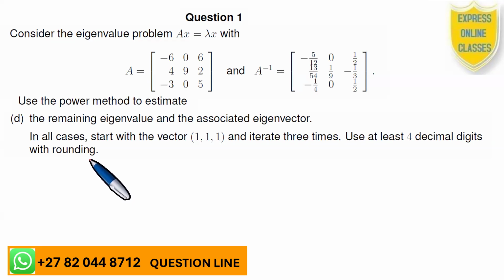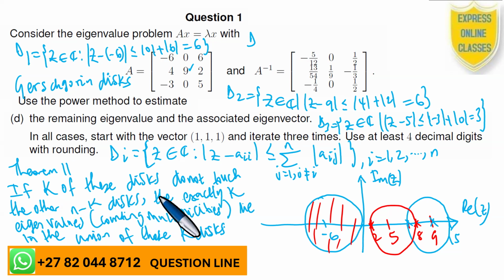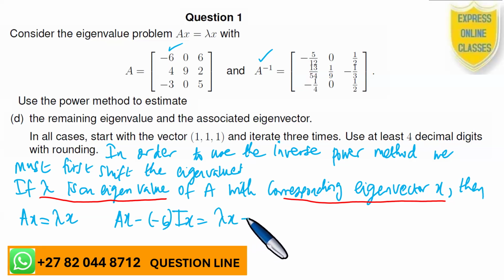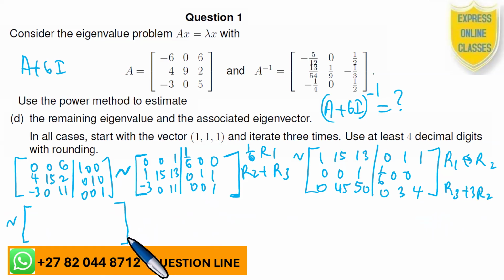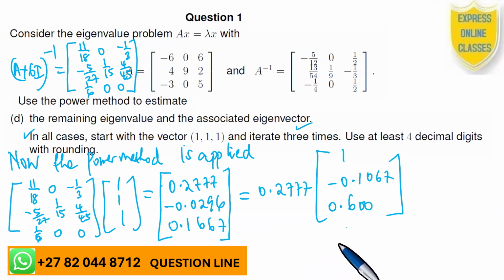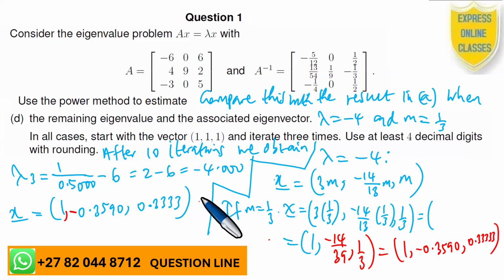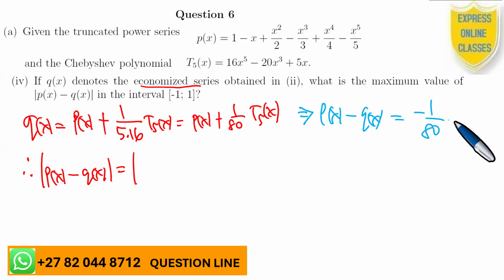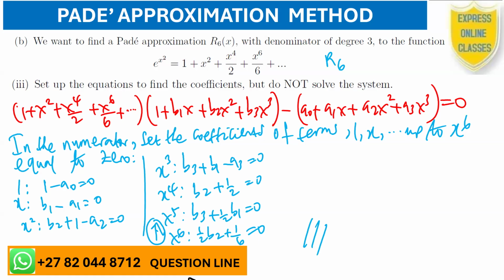APM3711 UNISA: Power Method | Pade' Approximation | Economized Truncated Power Series | Chebyshev